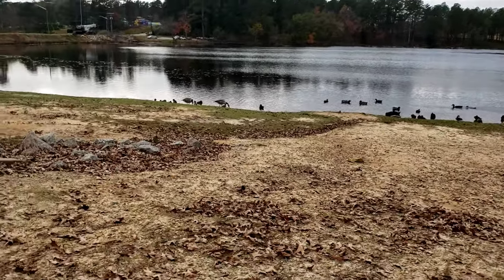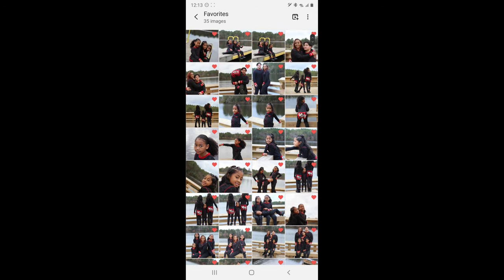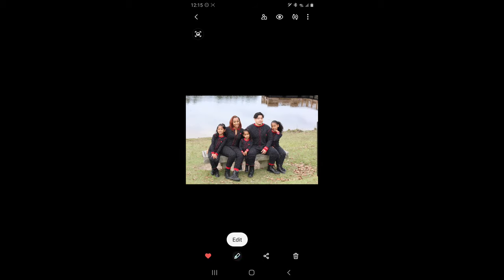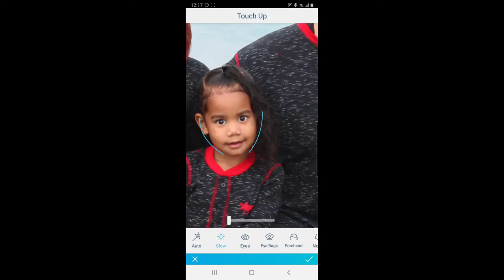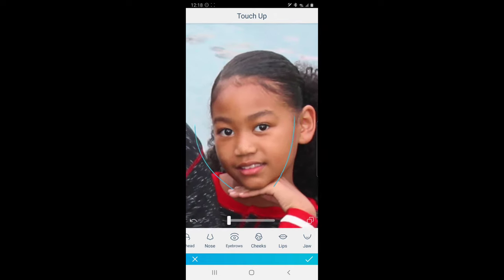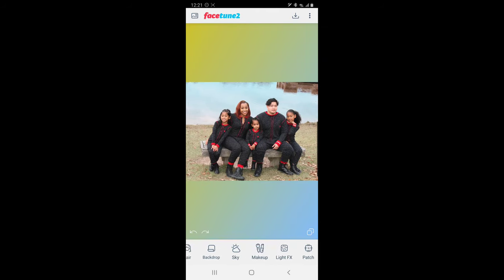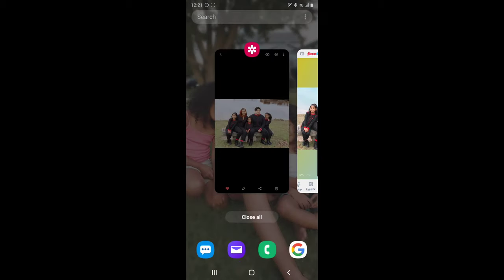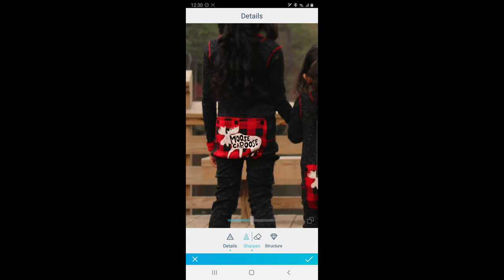Edit Your photos, LIKE A PRO, using FACETUNE2 | VLOGMAS DAY 12 |PONPONS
Learn how to use Facetune2 to edit your photos like a PRO! Every year we have been taking our family Christmas PJ pictures, making this year 4! Watch this tutorial/vlog, to see how I edit our Christmas pictures to remove any obstructions in the background.
Tomorrow's video will be going over how we make our own Christmas cards for our Family and Friends, using these same photos that I'm editing.